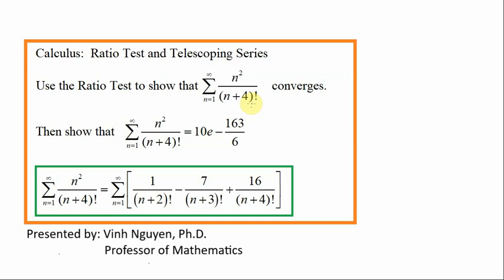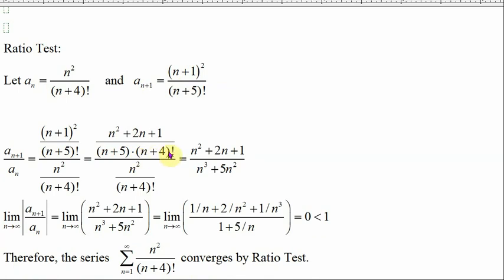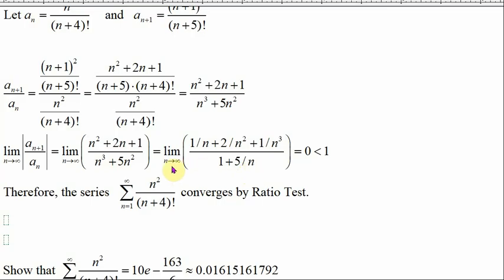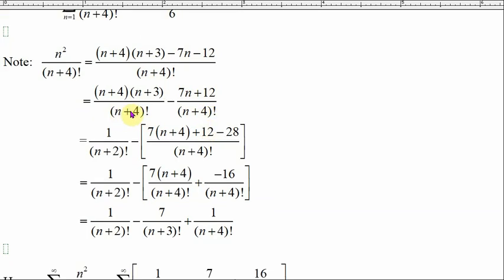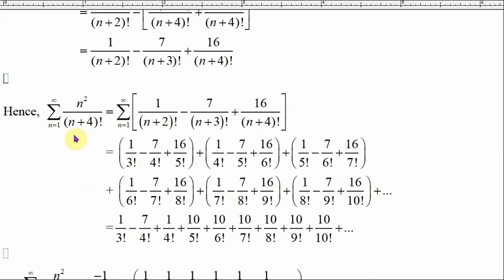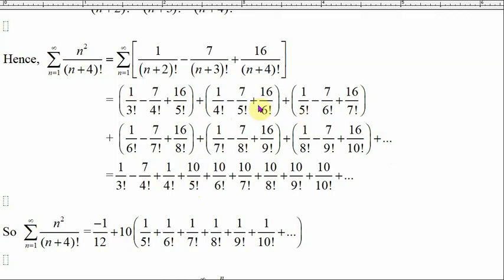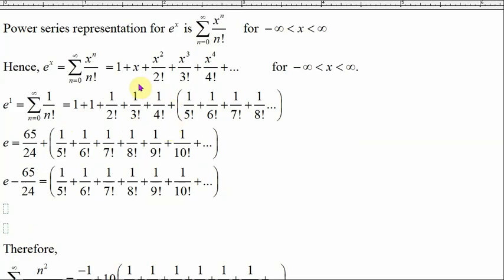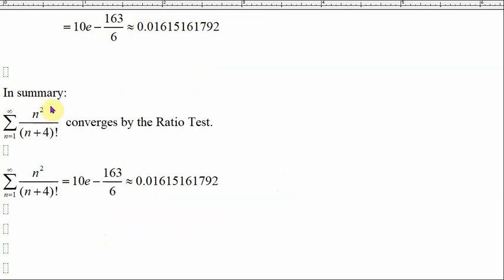Calculus (Video 314H): Ratio Test; Power Series; Infinite Series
Ratio Test;  Power Series;  Infinite Series